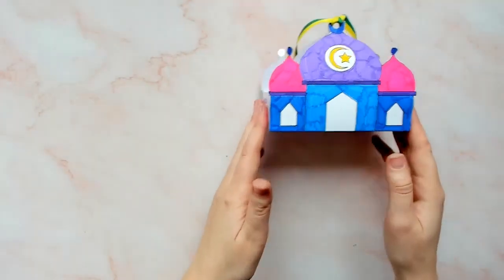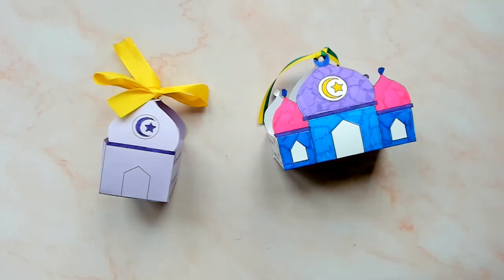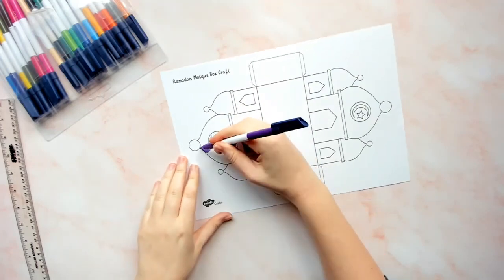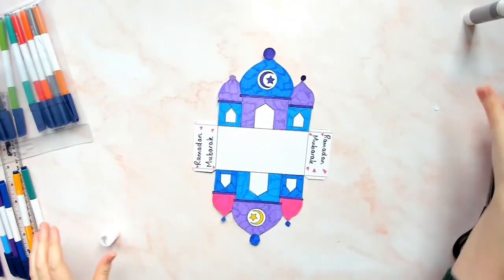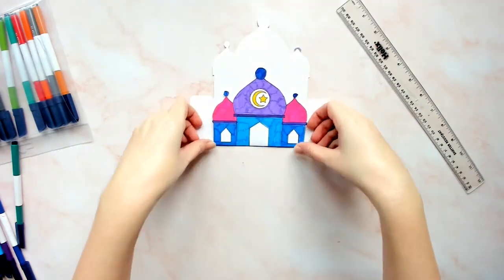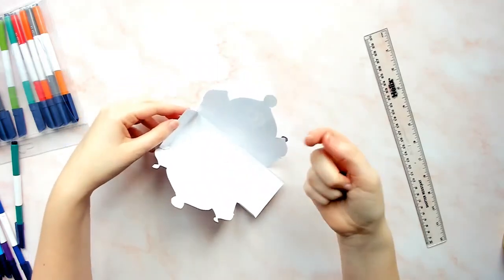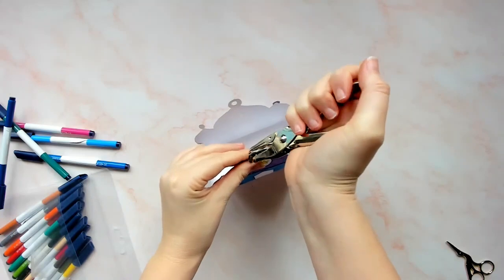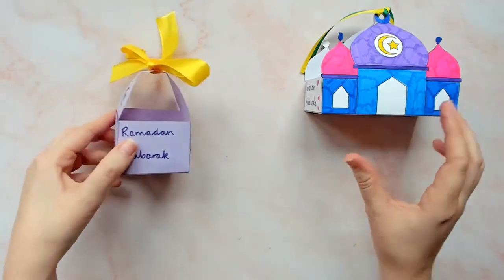Ramadan Mosque Box Craft | Ramadan Crafts | Ramadan Printables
Create a beautiful mosque gift box with our Ramadan craft activity, great for sharing with children and adults!

0:00 How to make a Ramadan Box Craft
0:36 Ramadan Mosque Box Craft Template
1:00 Ramadan Mubarak - Mosque Designs
2:00 How to make a paper gift box
2:25 Ramadan Mosque Box Crafts for Kids

Try this fab Ramadan Mosque Box Craft with our template pack

We hope you love this Ramadan mosque box craft.

You can find all of our craft content at the Twinkl Crafts